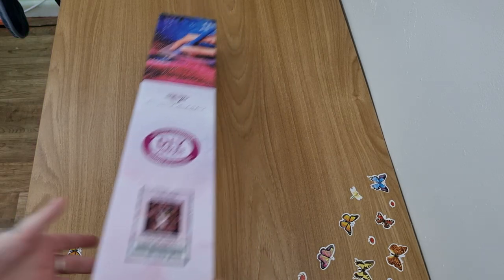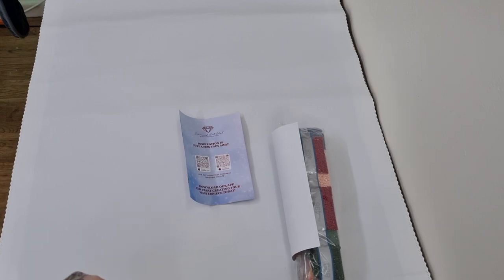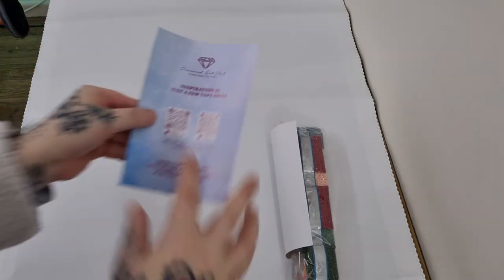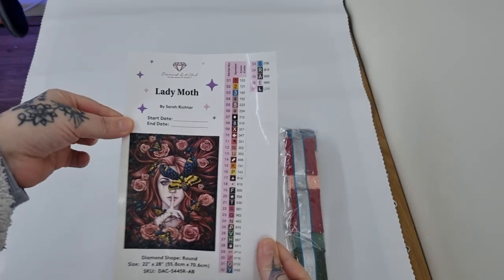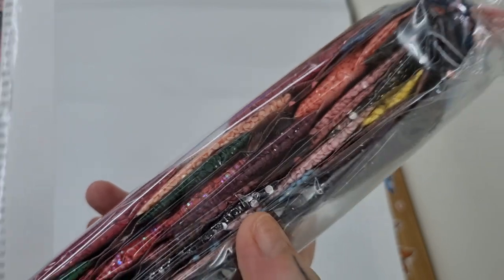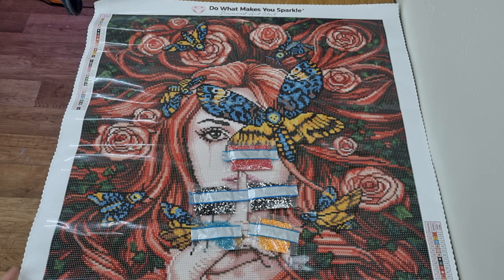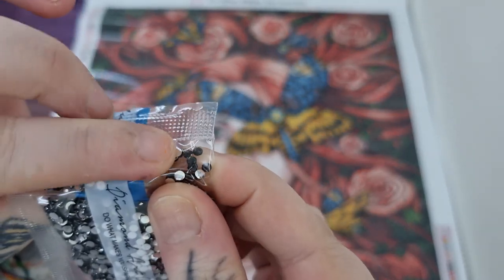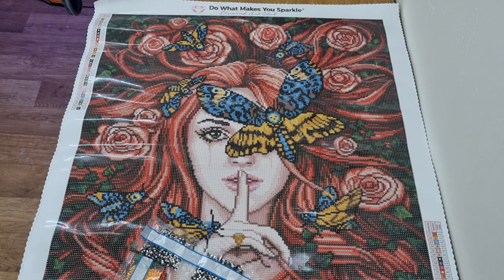Unboxing Diamond Art Club - Lady Moth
Unboxing Diamond Art Club Painting

Lady Moth - Round Drills - 37 Colours with 3ABs  with 1 Iridescent Diamonds 55.8cm x 70.6cm
Artist: Sarah Richter

I support CraftedMakes who makes Diamond Art Pens.
On their ETSY shop

Happy Painting :)